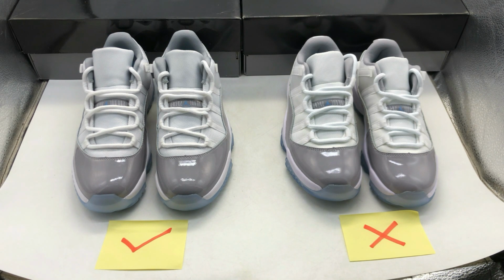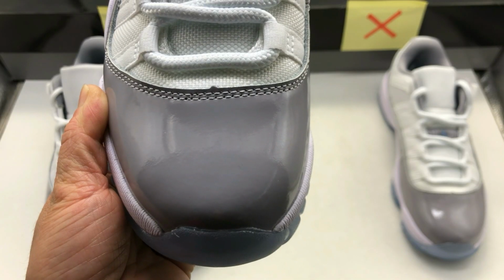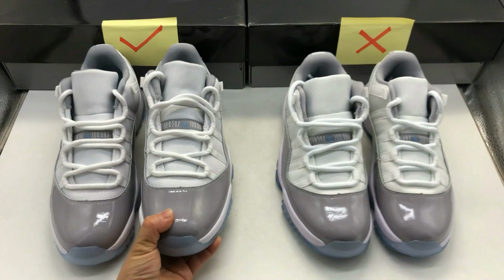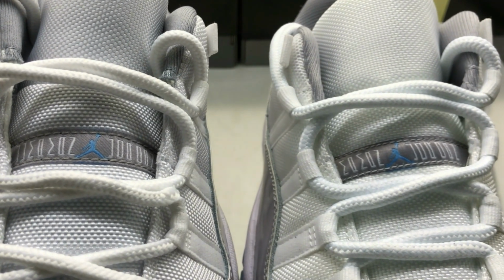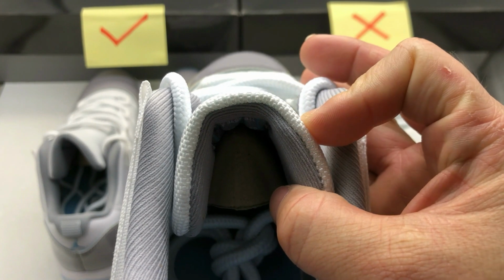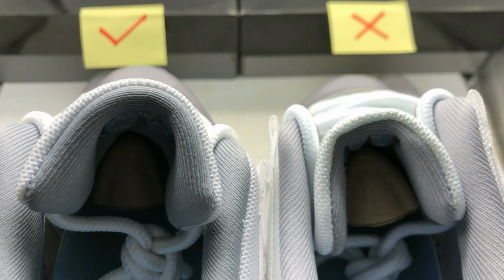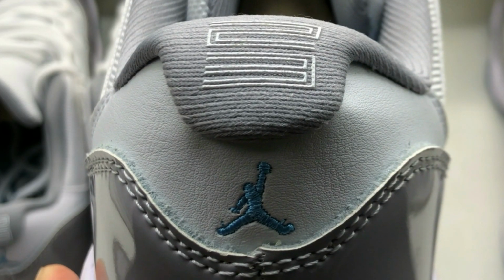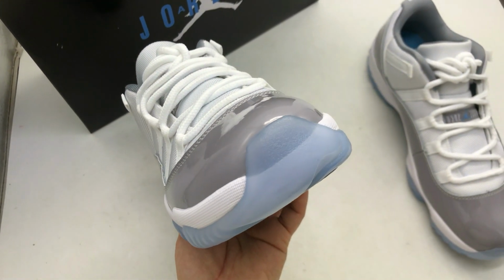Real vs Fake Jordan 11 Cement Grey Detailed Comparison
Real vs Fake Air Jordan 11 Cement Grey Detailed Comparison